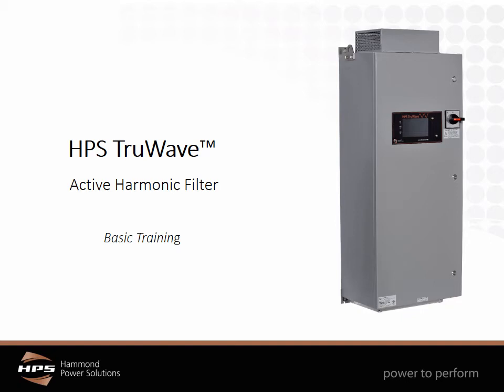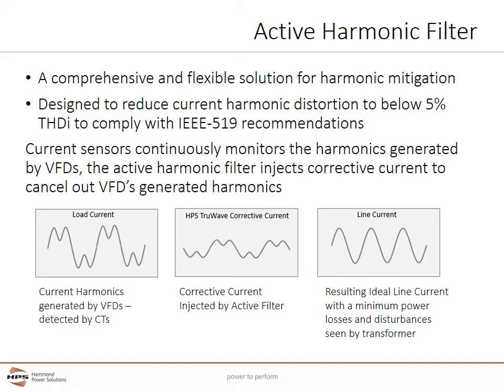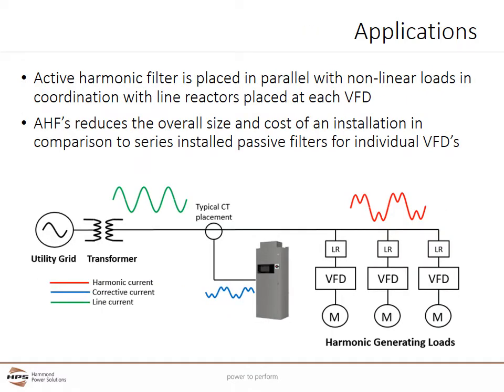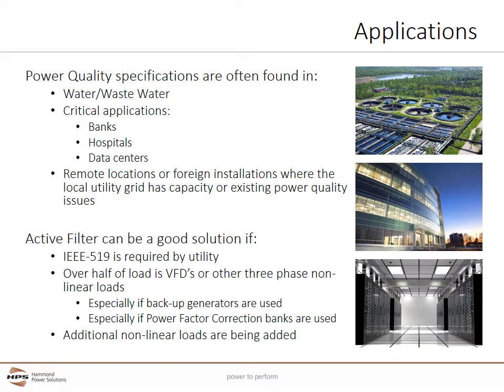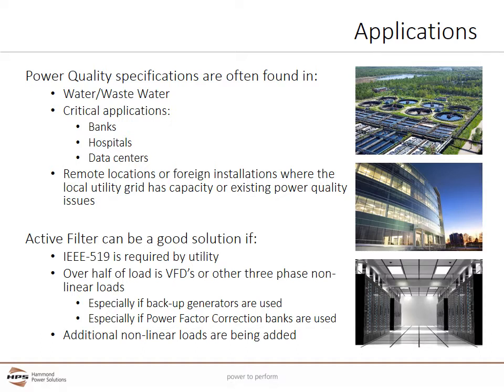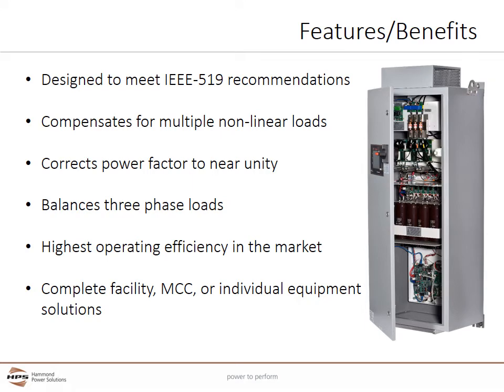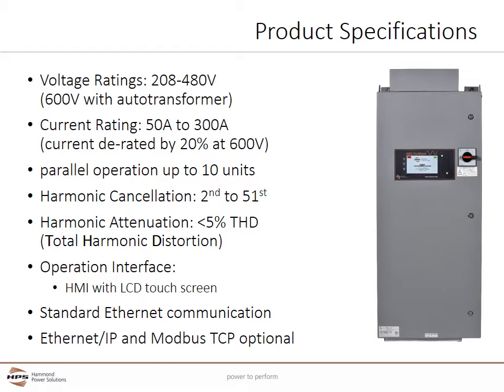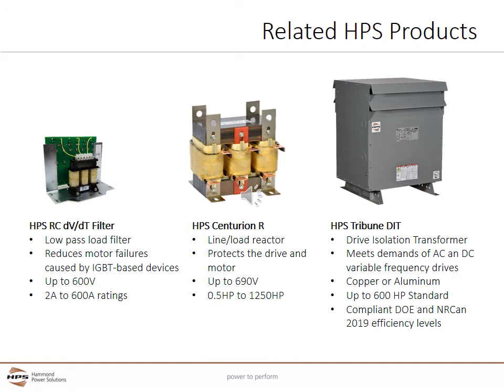HPS TruWave Active Harmonic Filters Training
This video covers the basic HPS TruWave™ Active Filter information including: product applications, industries, features and benefits, specifications, and similar HPS products.

The HPS TruWave™ active harmonic filter (AHF) is a comprehensive and flexible solution for harmonic mitigation for Variable Frequency Drives (VFD's). It provides the advanced flexibility and proven reliability that your facility needs to solve power quality issues.